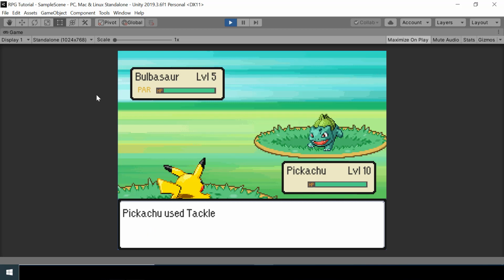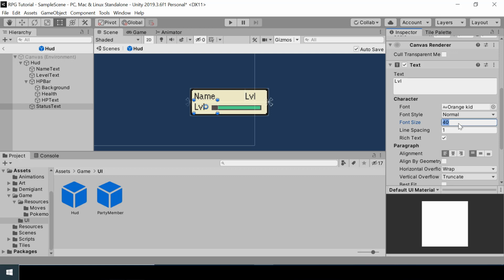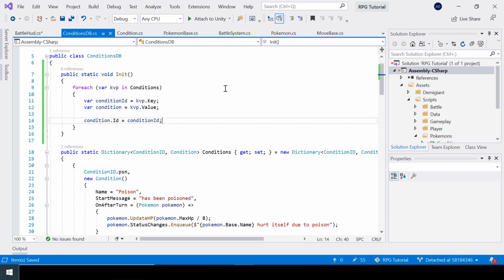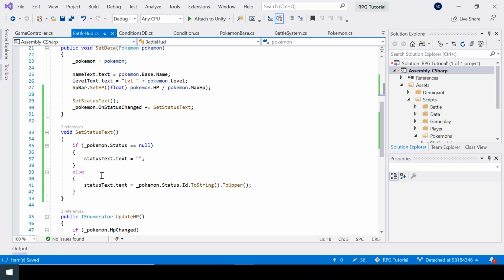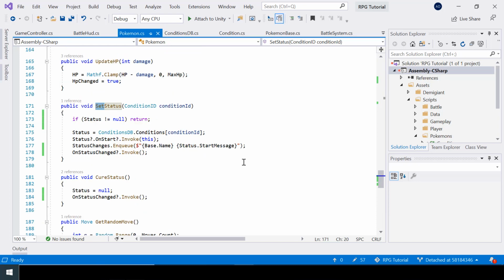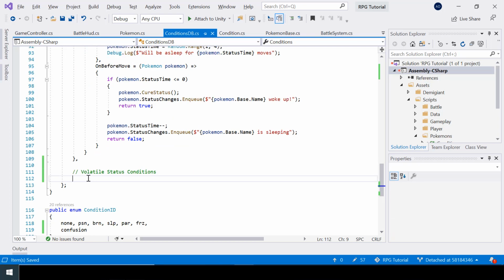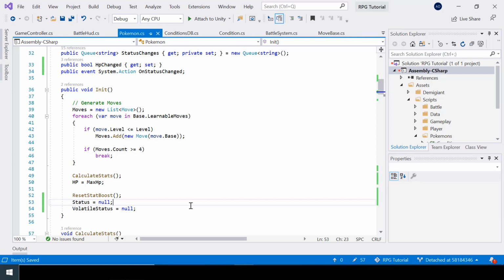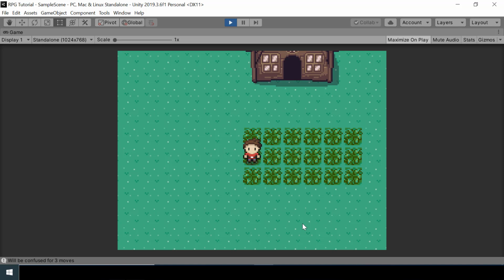Make A Game Like Pokemon in Unity | #22 - Volatile Statuses & Showing Pokemon's Status in HUD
This is Part 22 of Make a Game Like Pokemon in Unity Series. In this video, we'll implement volatile statuses like confusion that only last till the end of a battle, we'll also show the status of the pokemon in the HUD.

Complete project files of the series (contents with copyright are replaced with free ones)

0:00 - Intro
0:32 - Prevent setting status if pokemon already has another status
1:02 - Fix mistake in MaxHP calculation formula
1:22 - Show status condition in HUD
13:15 - Volatile statuses
16:38 - Implementing Confustion status